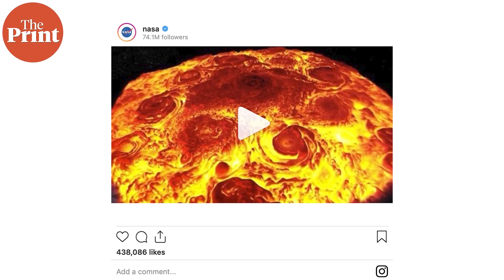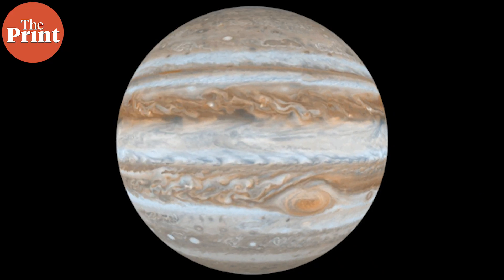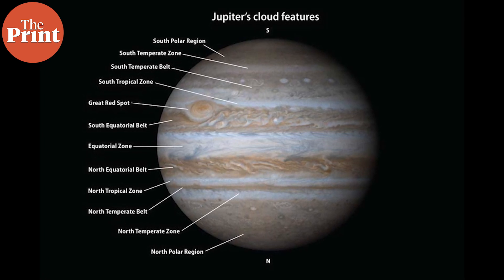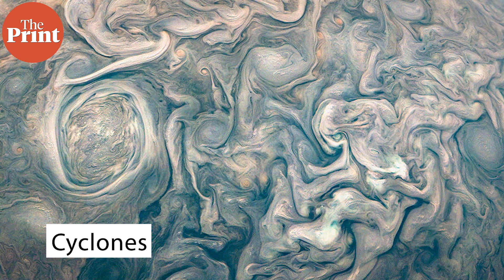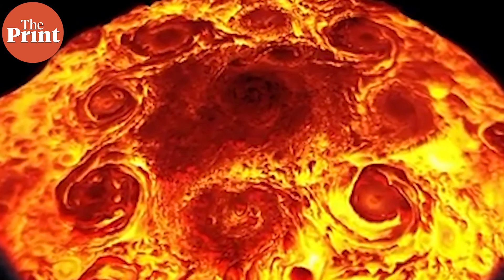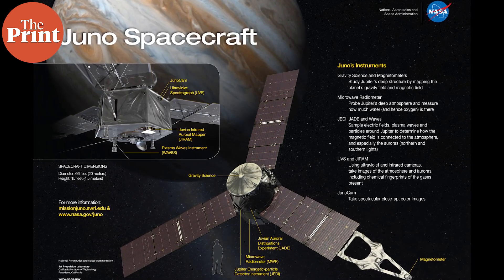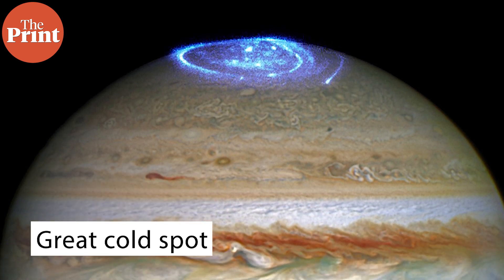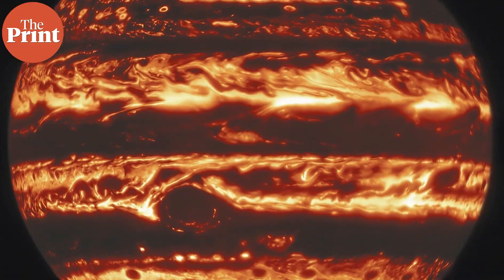Clustered octagonal and pentagonal storms at Jupiter’s poles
NASA released a video of a group of polar storms on Jupiter forming an octagonal shape and resembling pepperoni on pizza in an infrared image. ThePrint’s Sandhya Ramesh explains how storms on Jupiter work and how they cluster at the two poles.
Supplementary reading:

Imagine 34 Mount Everests stacked together — that’s the depth of Jupiter’s Great Red Spot